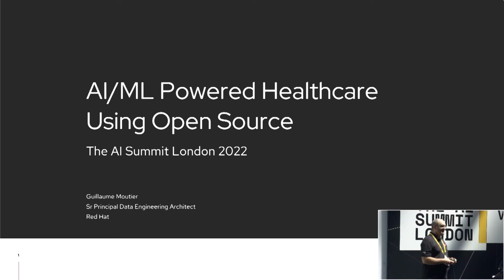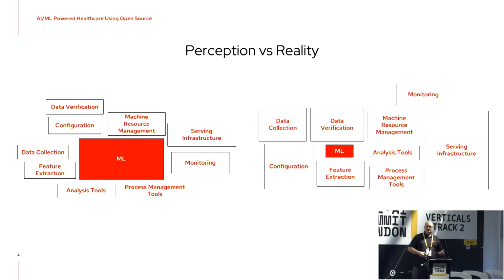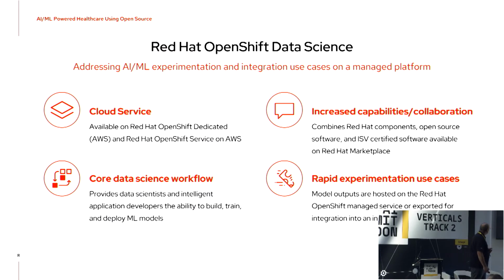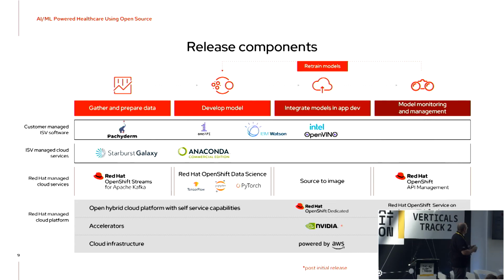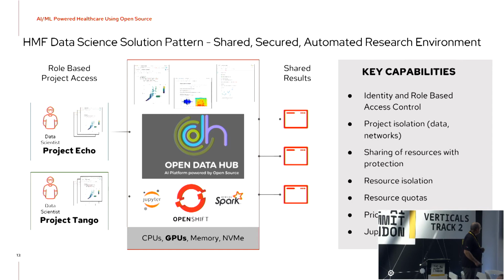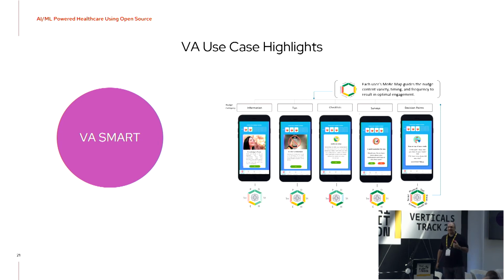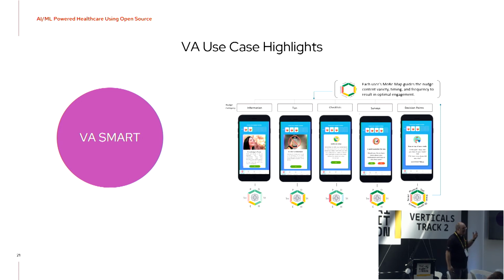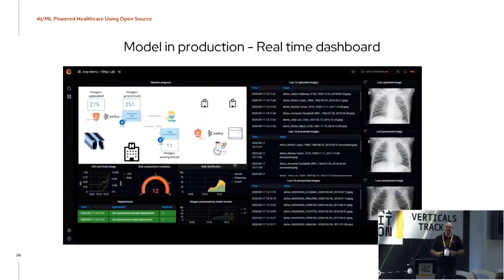Red Hat: AI/ML powered healthcare using open source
Red Hat's Guillaume Moutier delivers his keynote at the AI Summit London 2022